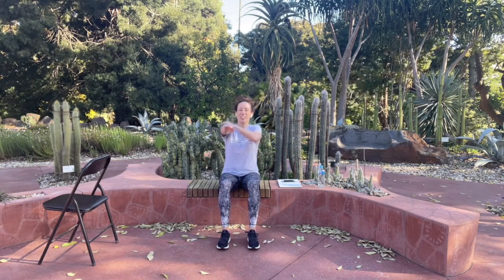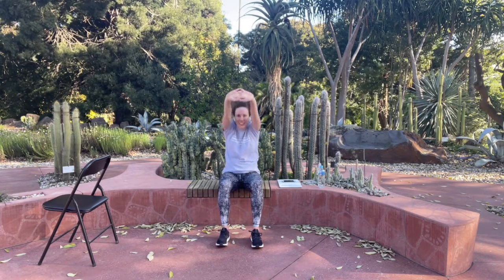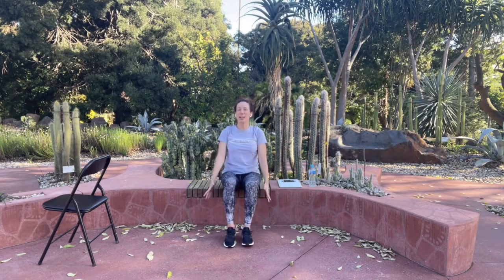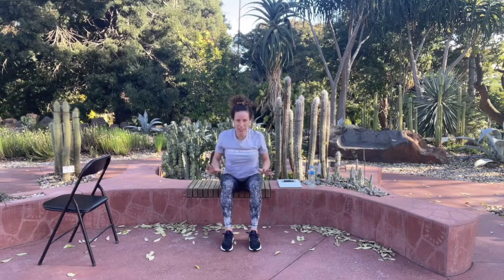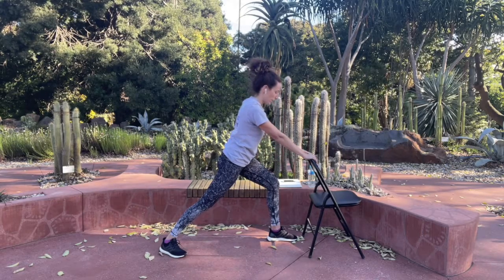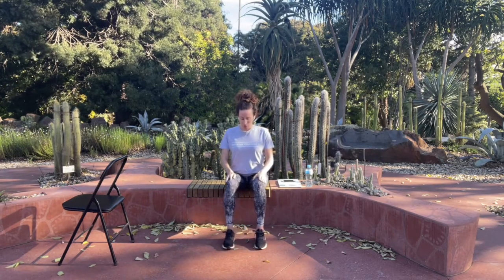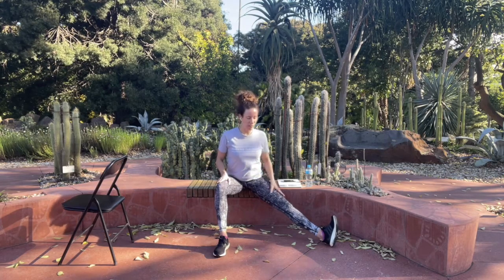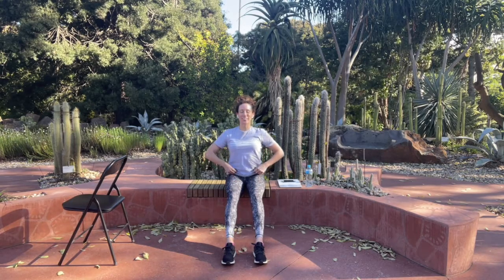Parkinson's Relaxing Yoga | Relax & Reset in Melbourne Botanical Gardens | Day 381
Parkinson's Relaxing Yoga - Power for Parkinson's

Enjoy this limited PFP series from Australia with Nadine Eram to reset and refocus for the beginning of the week while recovering from a great week of workouts!

Channel memberships are available to gain access to additional videos, discounts, and other perks. Follow this link to join: